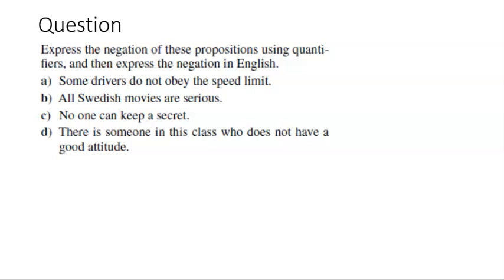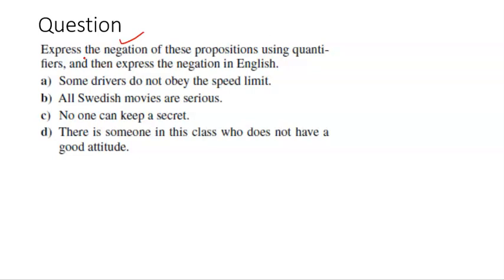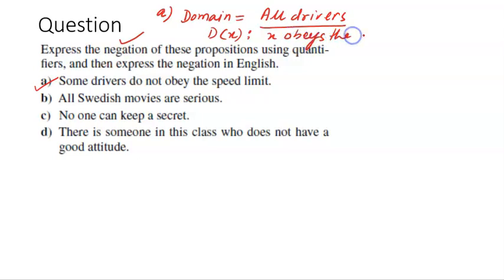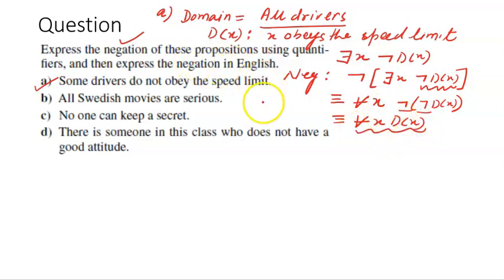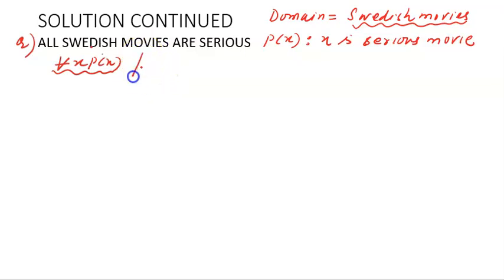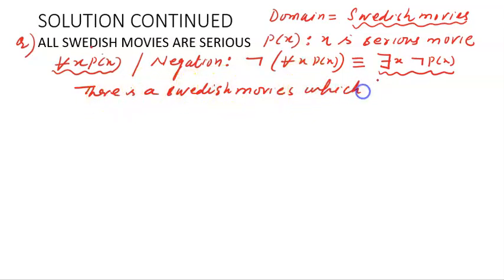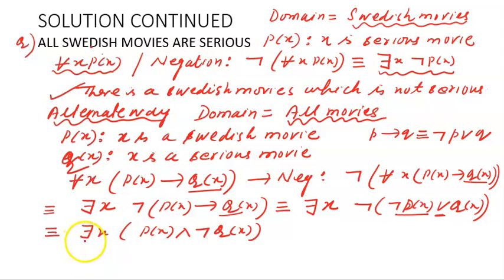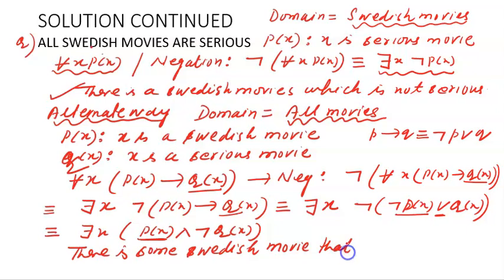Discrete Maths| predicate and quantifiers| Part C |L10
You can find the QR code on the channel banner. You can also pay through the UPI number - 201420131 In this video you learn about predicate and quantifiers and problems related to that. Watch the videos in sequential order to understand it better.
problems solved
1) Some drivers do not obey speed limit
2) some Swedish movies are serious
The channel link is